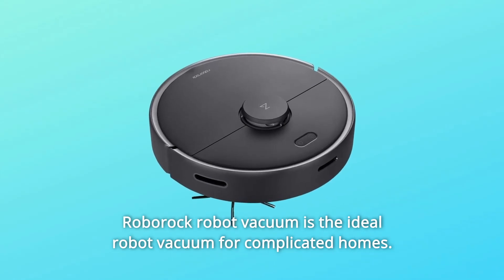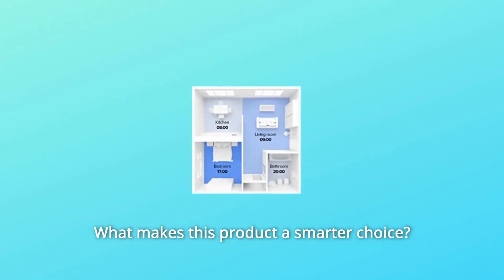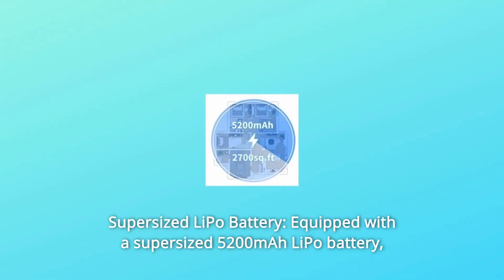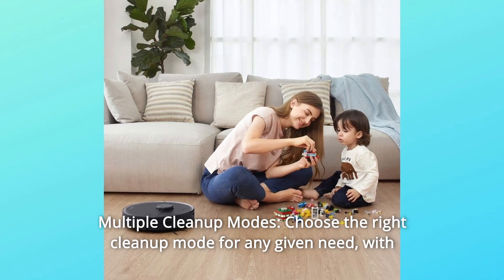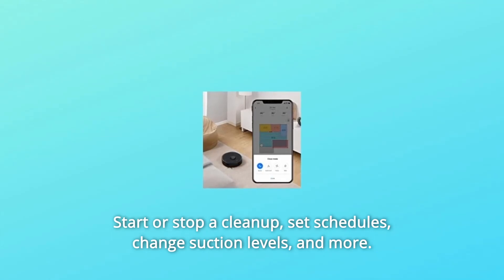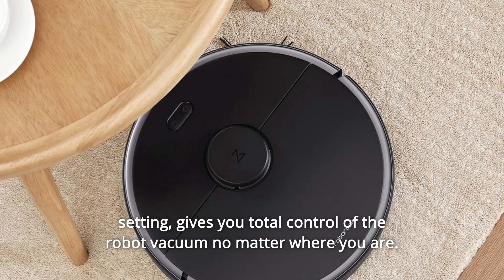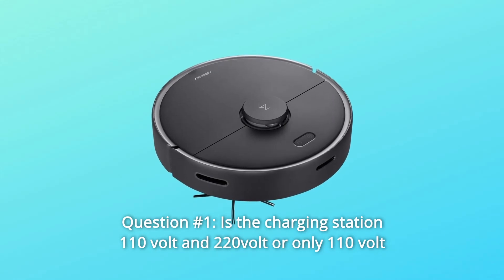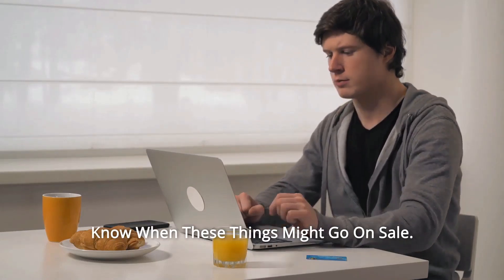Roborock S45Max Robot Vacuum Review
Check Amazon's latest price (These things might go on Sale)

The Roborock robot vacuum is the best robot vacuum for large households. It is a strong cleaning robot for your house when combined with map saving, selective cleaning, easily created virtual no-go zones and walls, schedule cleans for one room, several rooms, or your whole home, high suction, and extended battery life. You have complete control over everything from the power level to the scheduling through its app.

Number one, selective cleaning: From your phone, you can control precisely where you want the robot to go and not go. Selective room scheduling, zone cleaning, and virtual no-go zones and barriers are all examples. There are no additional gadgets or magnetic tape needed.

Number two is precision navigation. A high-precision laser navigation system scans your area at 300RPM, generating a real-time map of your house that is accurate to +/- 2cm. It is not recommended for use on long-pile carpets.

Number 3: Supersized LiPo Battery: Because the robot is equipped with a supersized 5200mAh LiPo battery, it can operate for up to 150 minutes nonstop, corresponding to a total cleaning area of 2691 square feet.

Number 4: Intense Suction: With suction that can reach up to 2000pa, the vacuum can effortlessly take dust off floors and even extract trapped dirt from within carpets, leaving your floors sparkling and your carpets vivid.

Number 5: Multiple Cleanup Modes: With 5-levels of cleaning strength, creating increasing quantities of suction and noise, choose the correct cleanup mode for any given demand. Quiet, Balanced, Turbo, and MAX are the available modes.

Number 6: Surprisingly Quiet: Strong suction does not have to be noisy. The robotic vacuum strikes a careful balance between high power and low noise, allowing you to clean with little interruption to your daily life.

Number 7: Total App Control: Complete control of the robot from any location with an internet connection. Start or pause a cleaning, create schedules, adjust suction levels, and more.

Number 8: Integrated Fall Protection: Without fear, clean straight up to the edge of stairwells and ledges. Four cliff sensors aboard, two in front and two in behind, monitor the ground and prevent the robot from going over the brink.

Number 9: Redesigned drivetrains and ultra-precise laser navigation, as seen in self-driving automobiles, make it more difficult to capture robot vacuums, especially in complicated situations.

Commonly Asked Questions:

First, is the charging station 110 volt and 220 volt, or simply 110 volt?
Answer: It is compatible with voltages ranging from 100 to 240 volts.

Question #2: Can this model map and clean several floors?
You may utilise it on numerous levels, according to the answer. However, it does not enable the storage of numerous maps. If you utilise the map saving option on many levels, we recommend that you disable it.

Searches related to Roborock S45Max Robot Vacuum Review